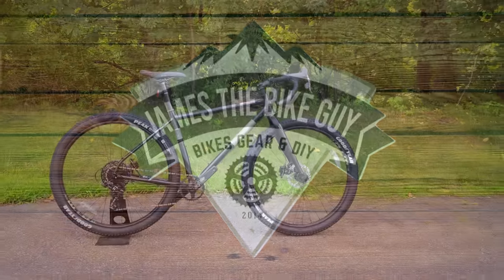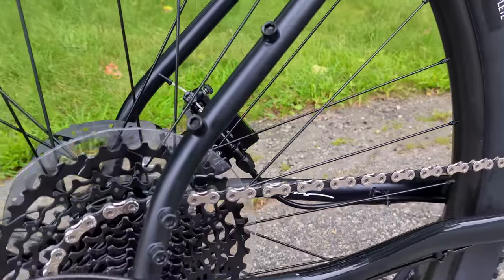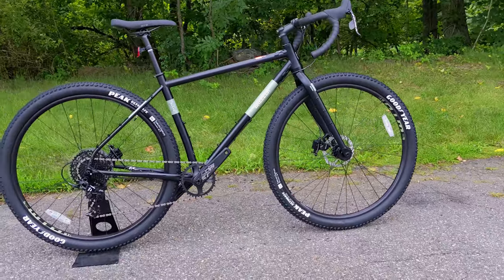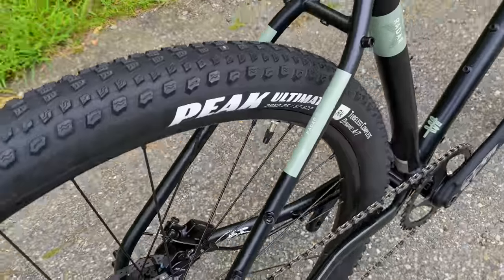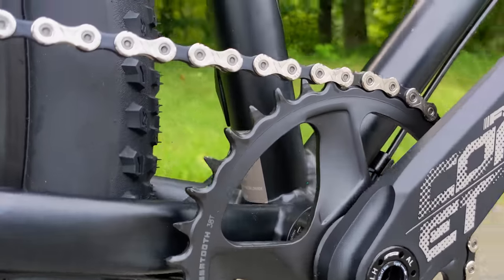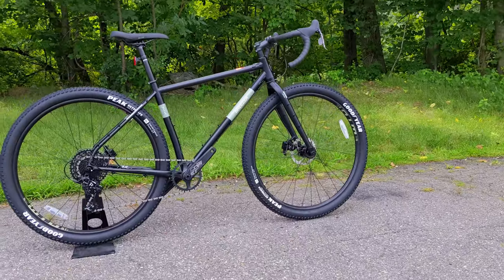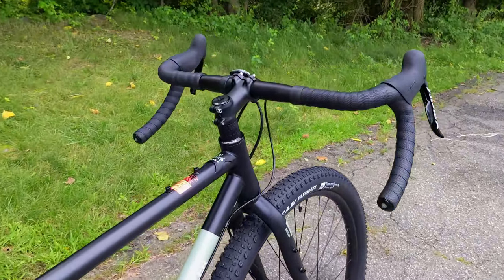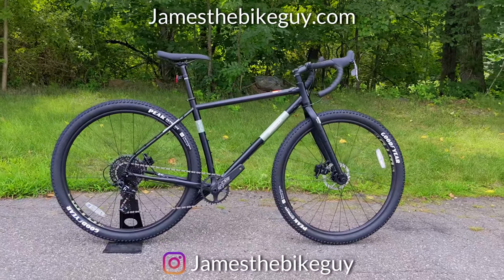A Bike so WIERD I had to share it...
This bike is different, outside my wheelhouse, yet so much urge to get it! The Breezer Radar X is unique in a way that is very intriguing. Let me know what you think about this Gravel... Road... Bikepacking... Mountain bike?